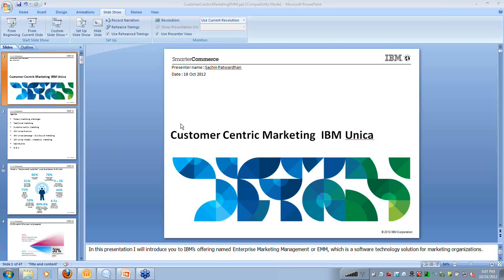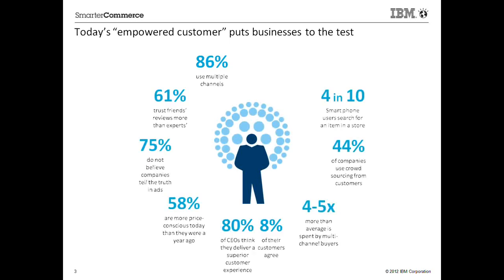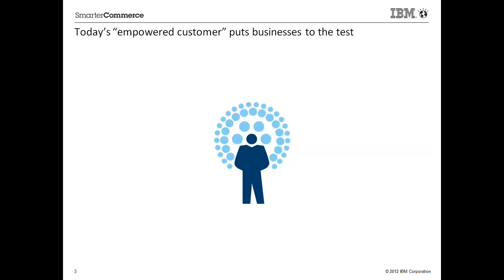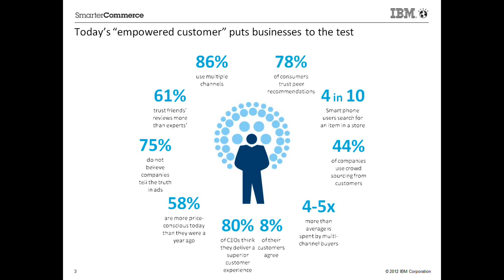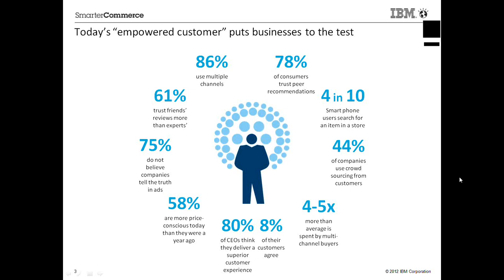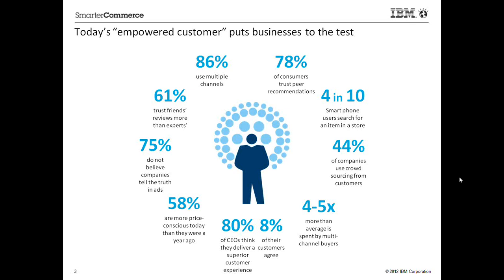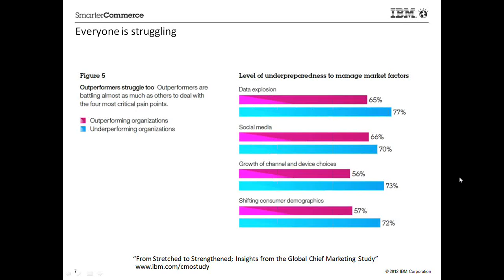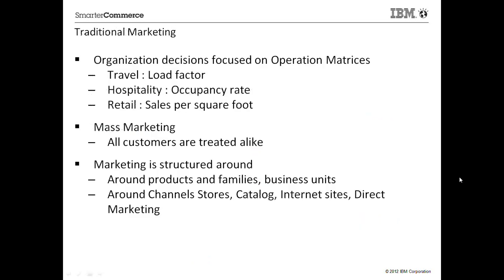Introduction: Customer centric marketing using IBM Unica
Good afternoon ladies and gentlemen, welcome to Techgig webinar series, our endeavor to empower techies. We believe that sharing of knowledge is the key to enhance our skills and grow us as professionals. With this principle in mind we have initiated a series of webinars conducted by industry experts to give you all a crisp insight of various domains. The topic of today's session is Customer Centric Marketing using IBM Unica.